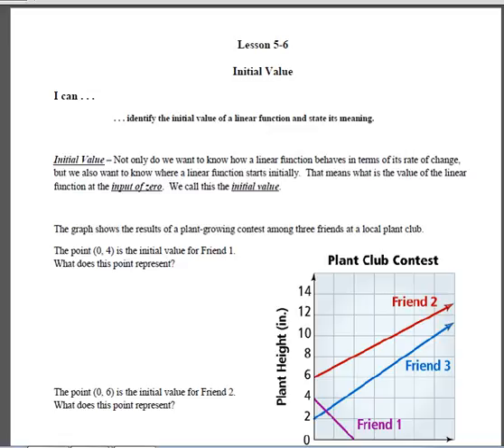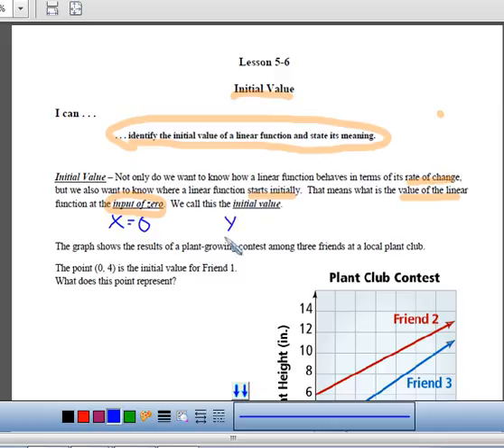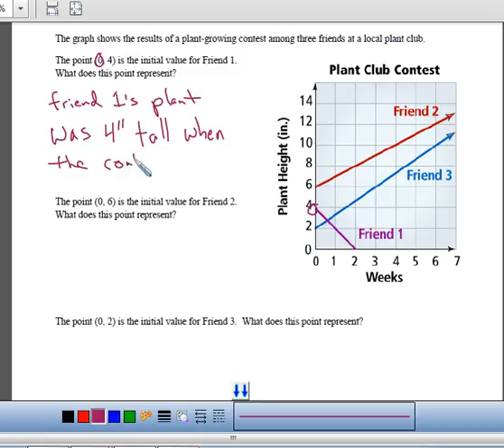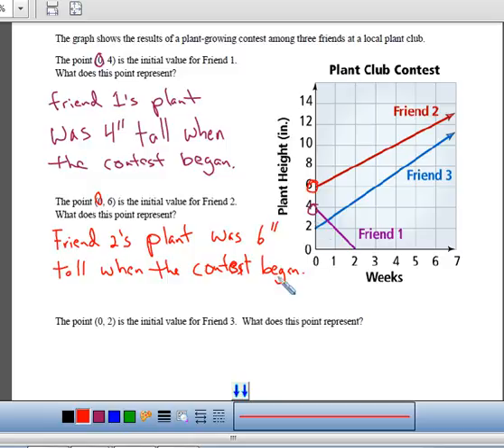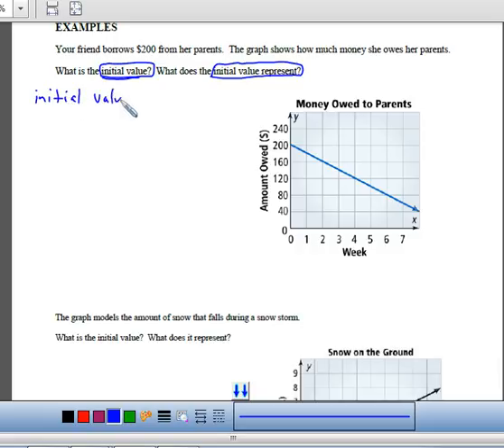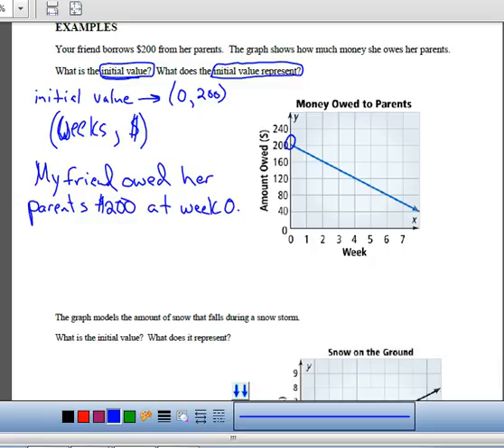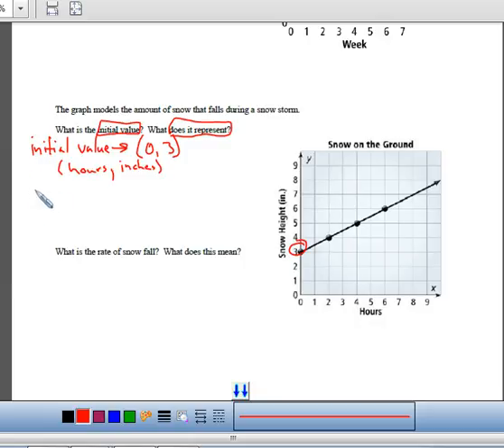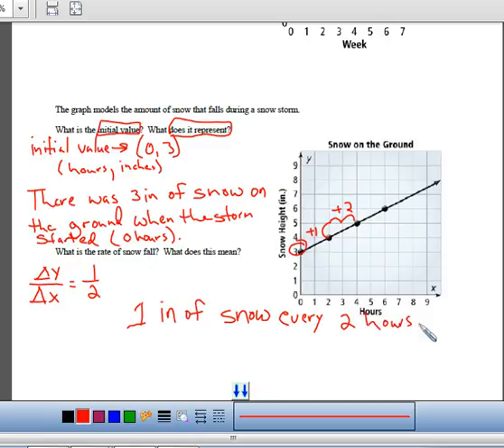lesson 5 6